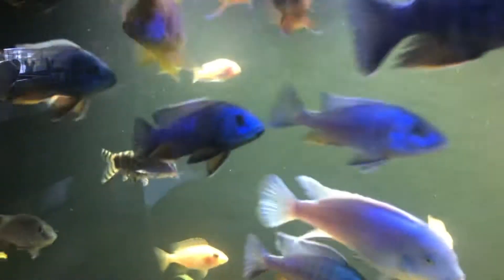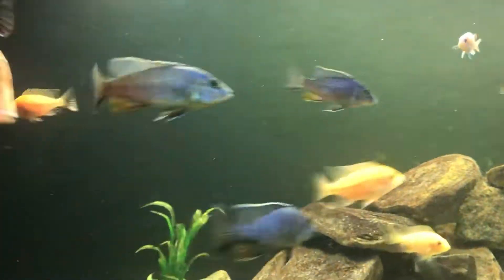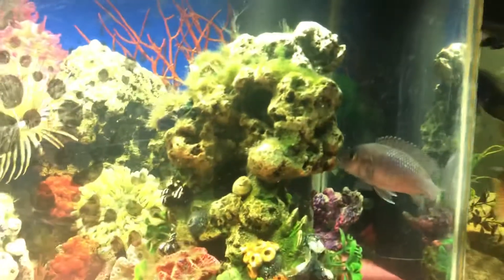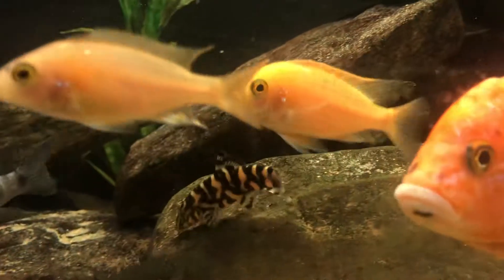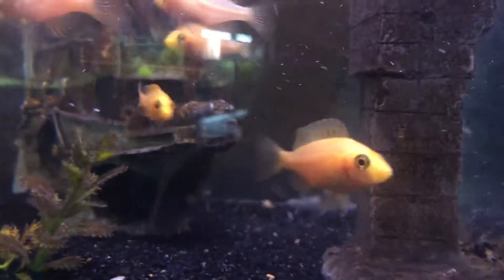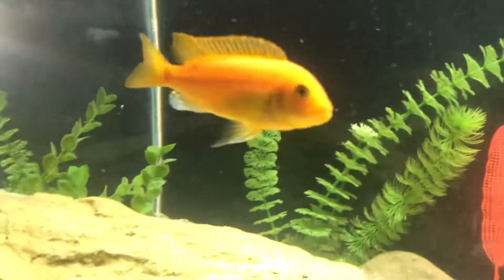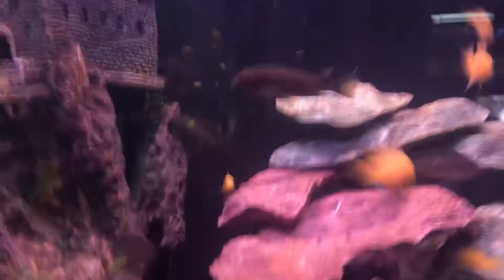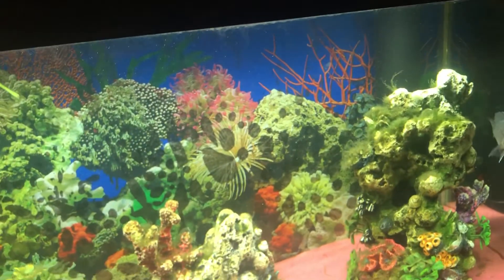Electric Blue Cichlid; can you breed fish just as colorful as the male and female blue peacock?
This video shows the growth of the electric blue male known as big blue. This is a year later. We got about 30 fry from the male and female.